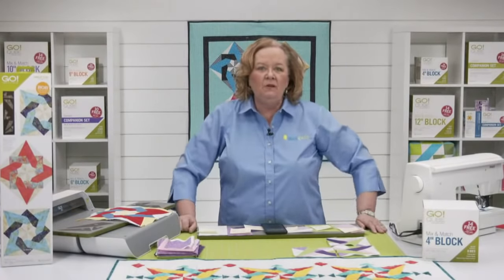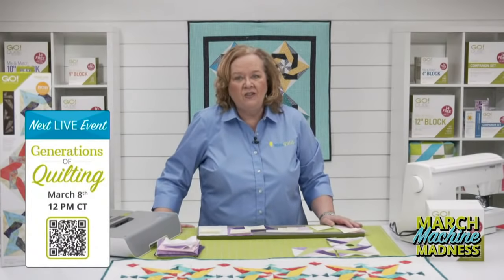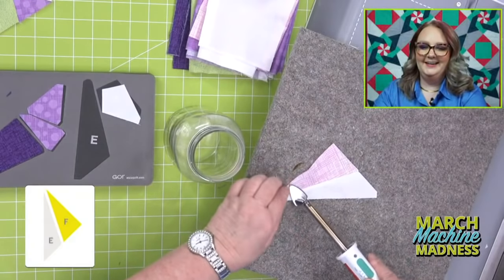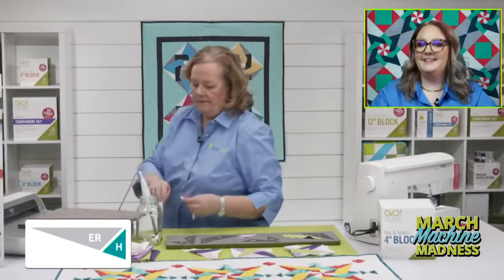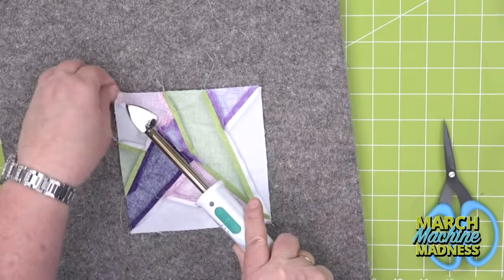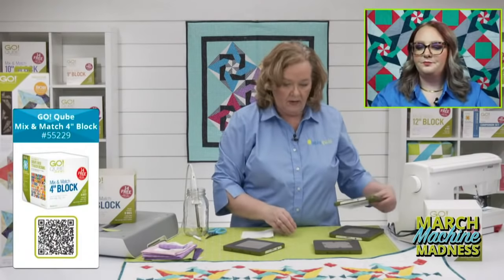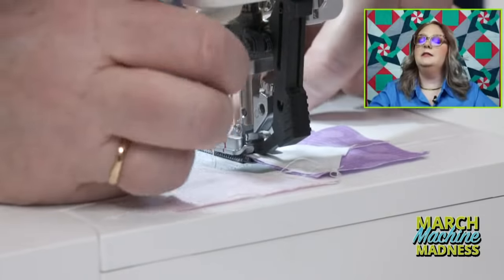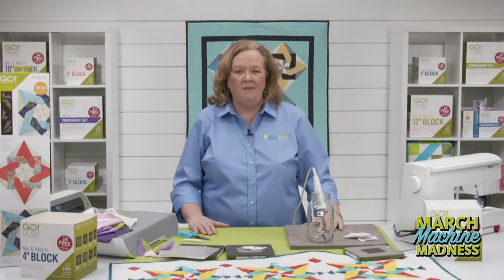AccuQuilt Live: Celebrate Spring!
Bring a ray of sunshine to your sewing! AccuQuilt’s Cutting Expert, Pam Heller, is ready to detangle the mystery surrounding one of your favorite dies during her tutorial. Join Pam and follow along!

Shop the GO! Tangled Star-10" Finished Die

Shop the GO! Qube Mix & Match 4" Block

Download the GO! Tangled Web Table Runner Pattern

The quilt behind Pam is the GO! Pigtail Twist Wall Hanging Pattern